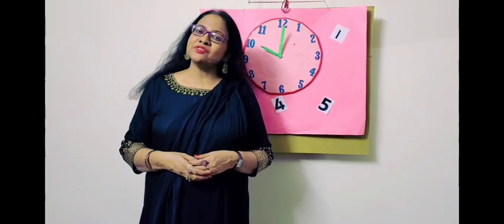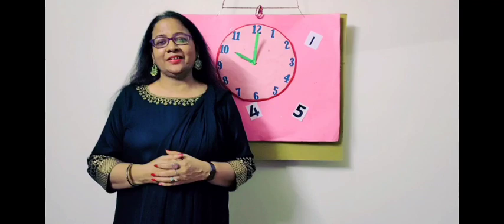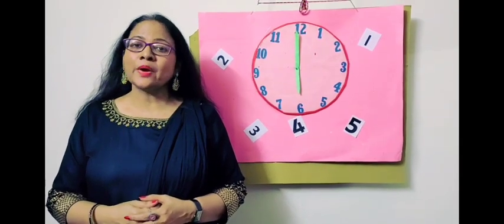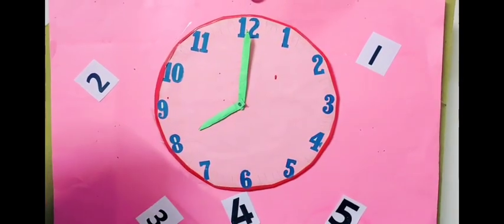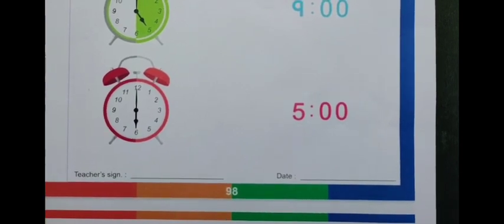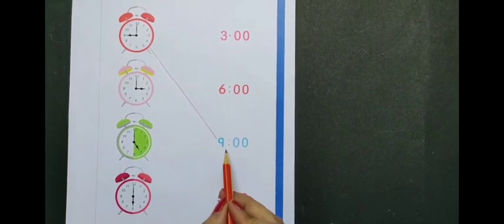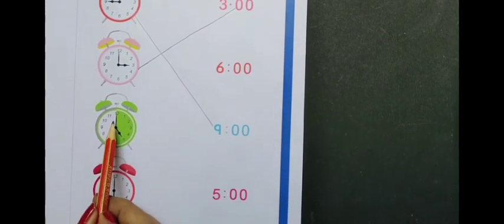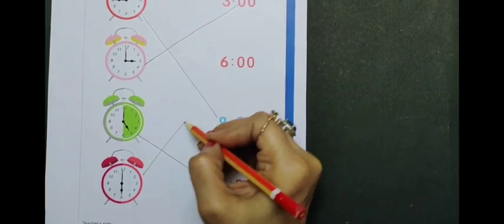9Kids | Sr KG | Maths | Clock | Week 41 | Session 1